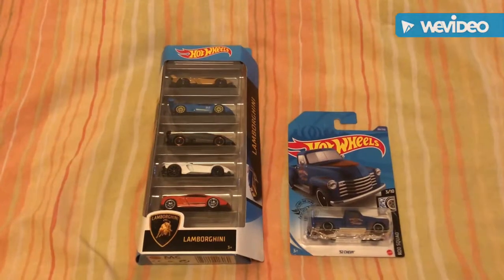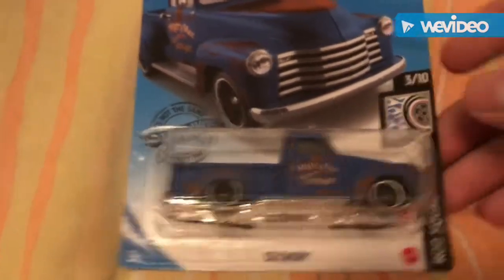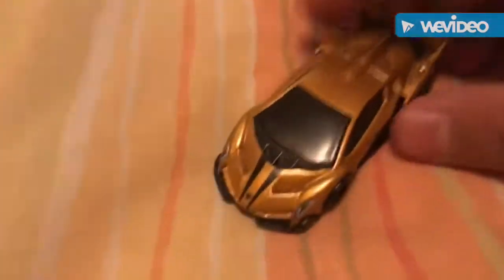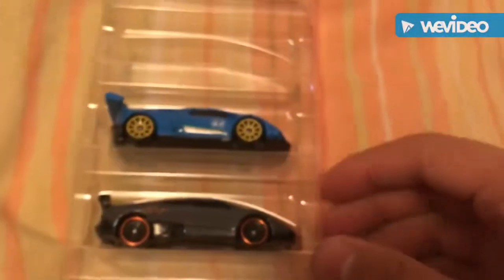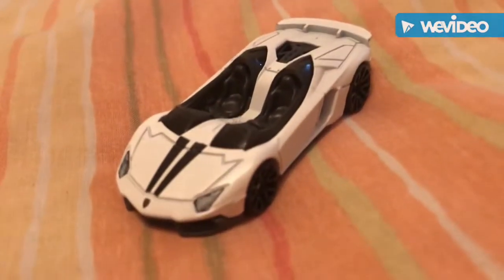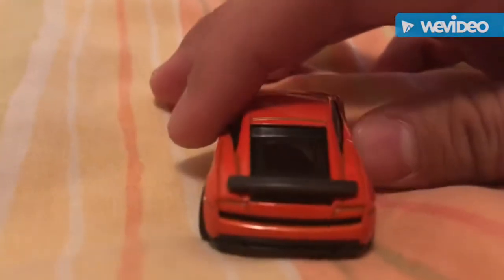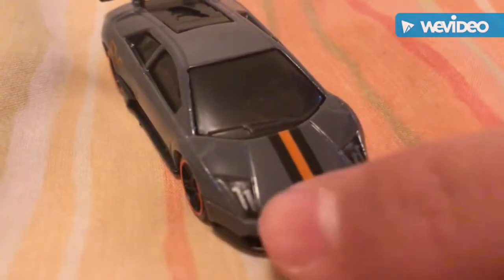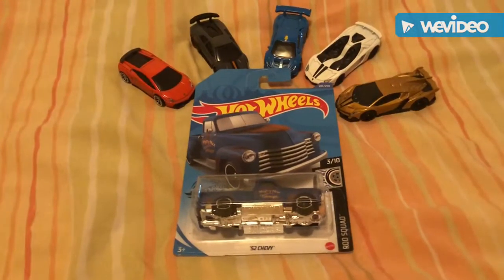Finally got my hands on this 5 pack!!!